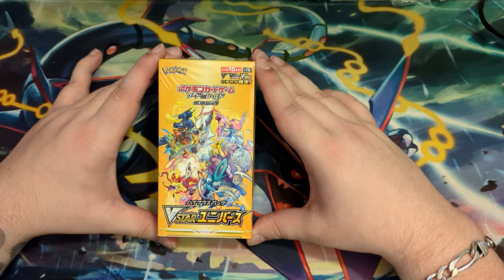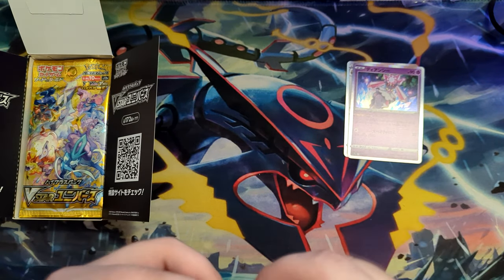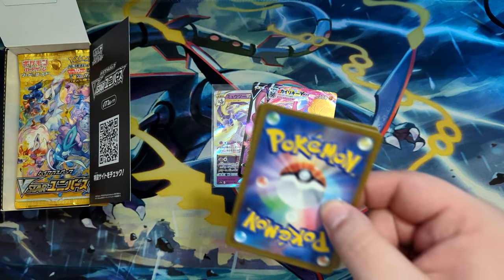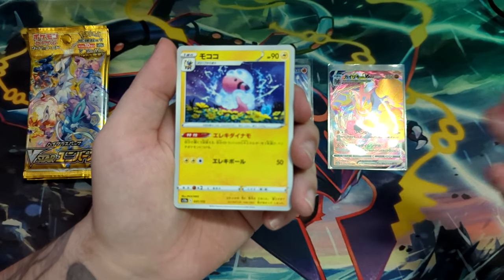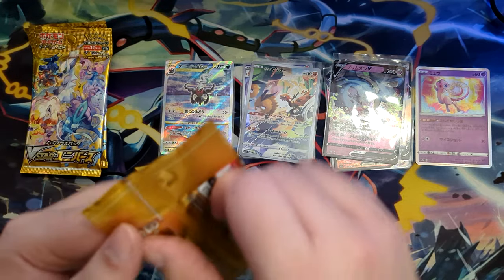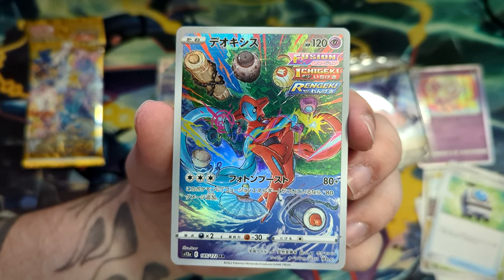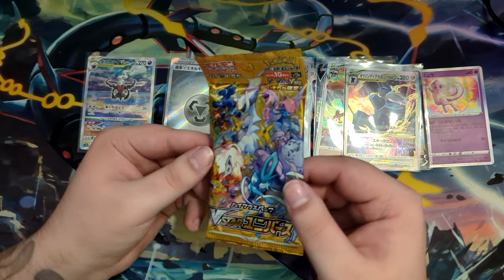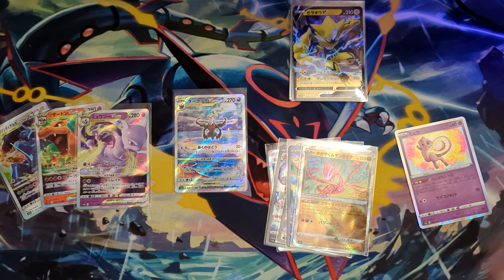The Best Set Of 2022 Is Here - VStar Universe Opening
VSTAR Universe is the 2022 High Class Pokemon Card expansion, introducing beautiful new card art and reprinting plenty of viable TCG play cards. What can you expect to find in a full Booster Box?
Join me and find out!

VSTAR Universe is known in Japan as ハイクラスパック VSTARユニバースwith the expansion label 's12a'. It released on December 2nd, 2022.

Each Booster Box contains:
- 10 VSTAR Universe Booster Packs
- 10 Cards per Booster Pack
- 1 SAR card per Booster Box
(in some cases a Booster Box may also feature 1 SAR + 1 SR. Or if you're really lucky you can find a so called 'God Pack' - these packs contain 1 Energy Card and 9 SAR / SR / AR)